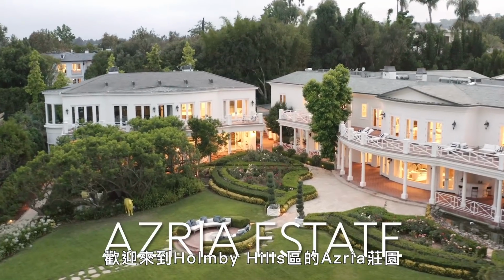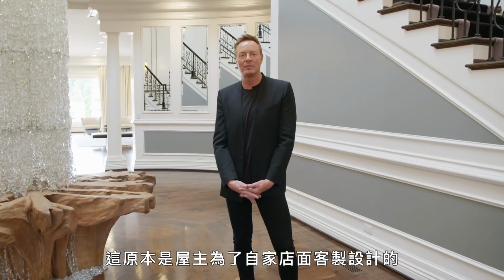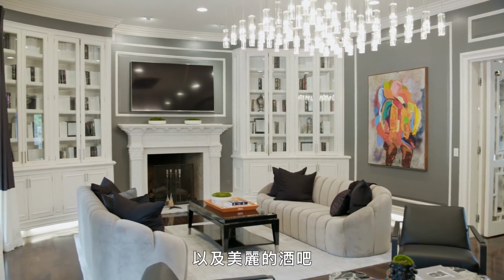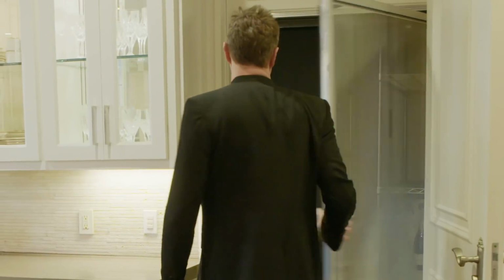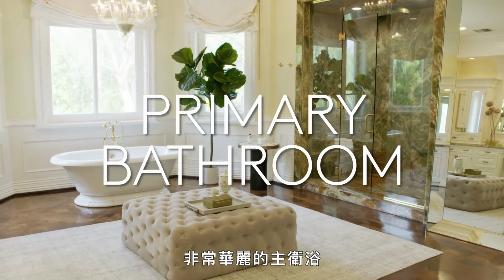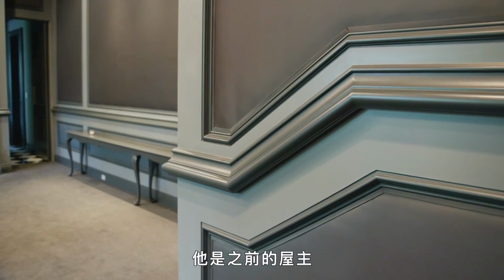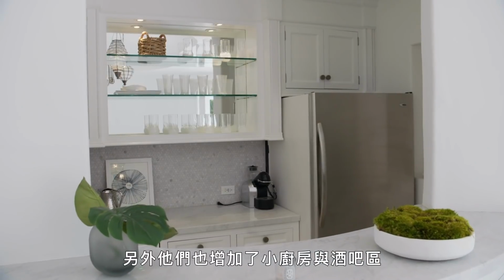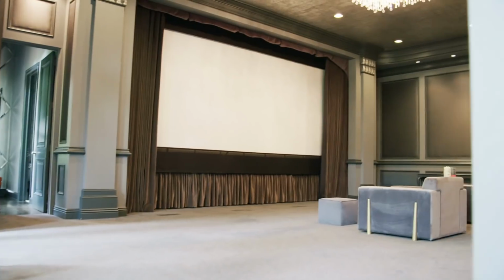近三千坪LA豪華莊園，玩太晚還有秘密小門讓你走！Inside An $85M Estate With A Two-Story Swarovski Chandelier｜超狂豪華住宅｜GQ Taiwan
今天，《AD》將帶您前往洛杉磯的 Holmby Hills，參觀目前市場上價值 8500 萬美元、擁有 60 個房間的史詩般的莊園。 Azria 莊園是加州建築師 Paul R. William 最大的創舉，佔地 3 英畝，擁有 17 間臥室和 25 間浴室。 門廳的標誌性威廉姆斯樓梯由兩層施華洛世奇枝形吊燈襯托得更加迷人，到達的客人立即感受到難以超越的規模感和宏偉感。